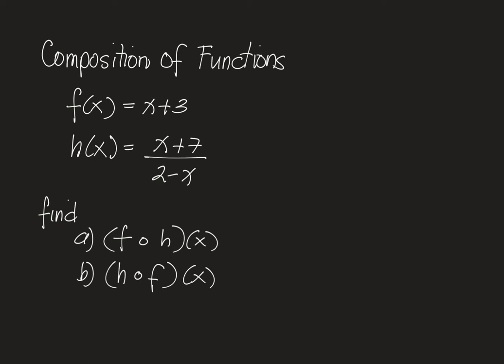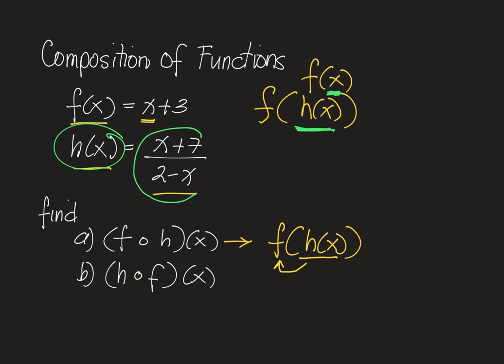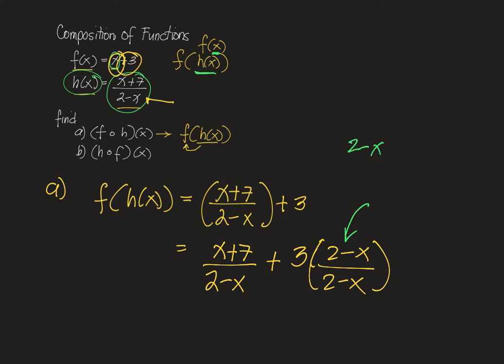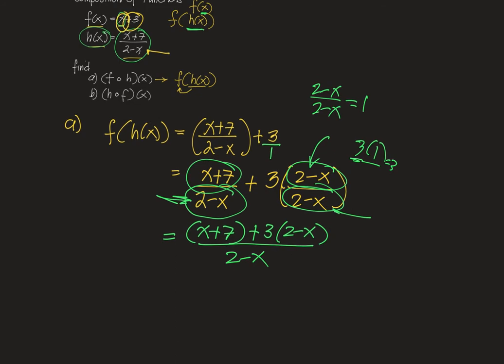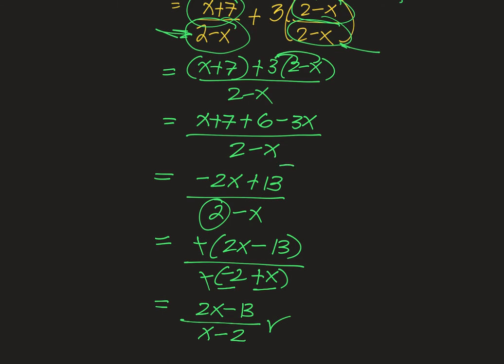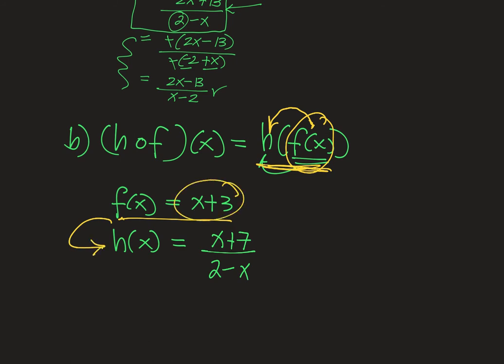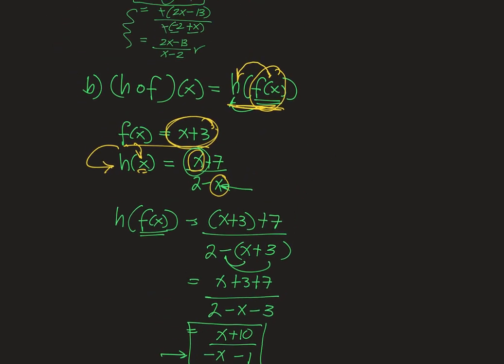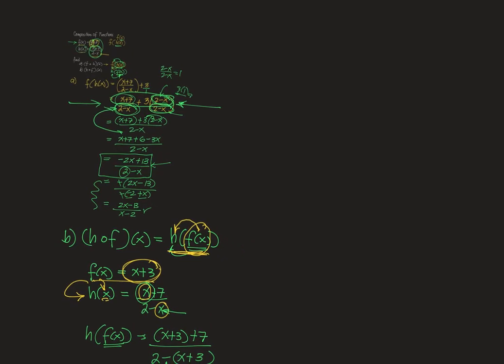Composition of Functions- Example 2.mp4